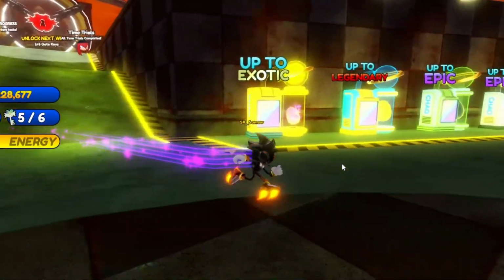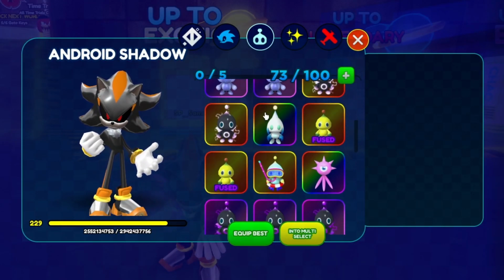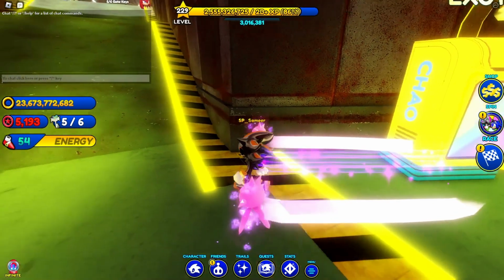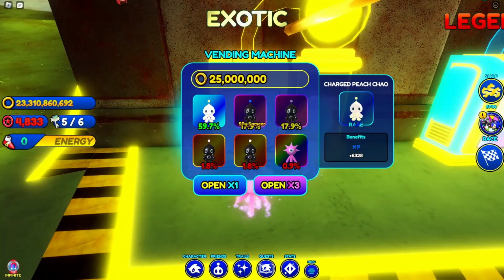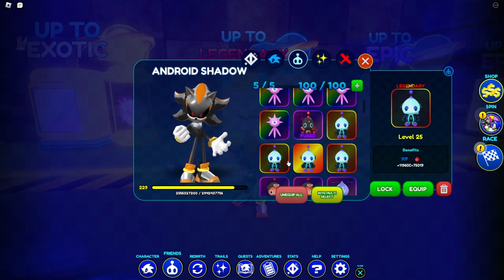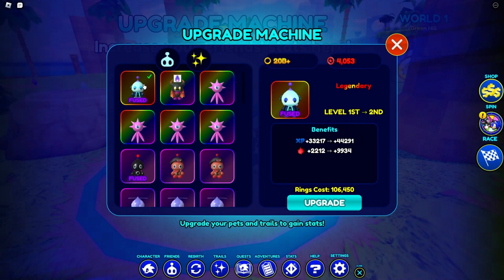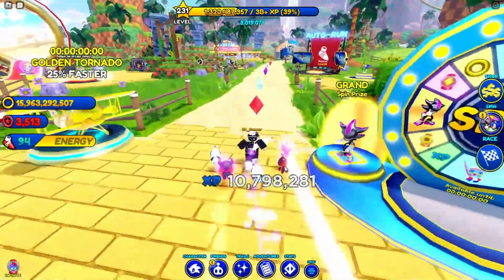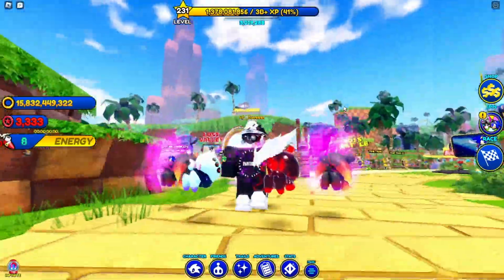How I got a FULL TEAM of the BEST CHAOS! (Sonic Speed Simulator)